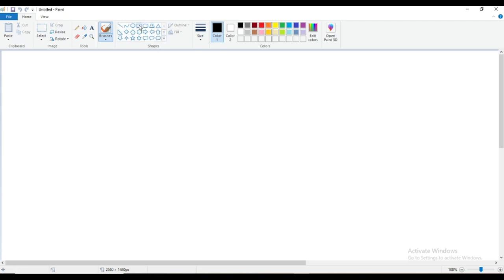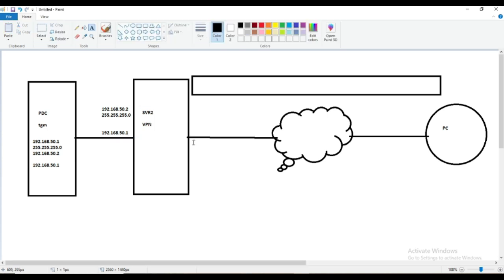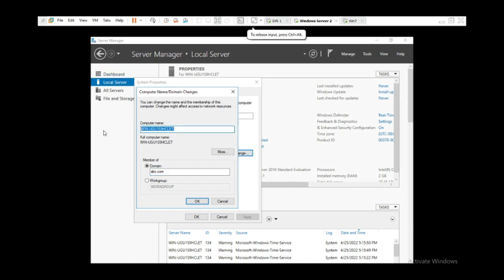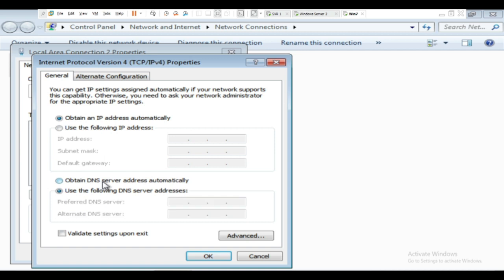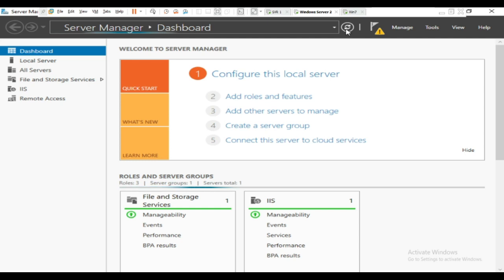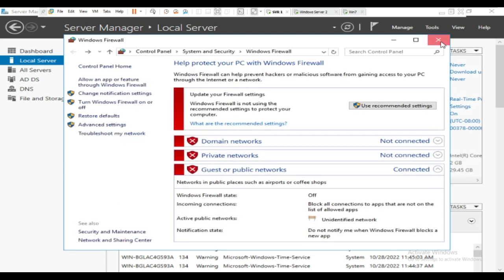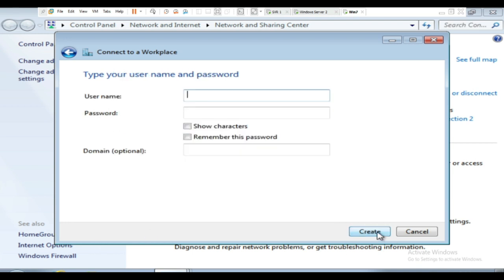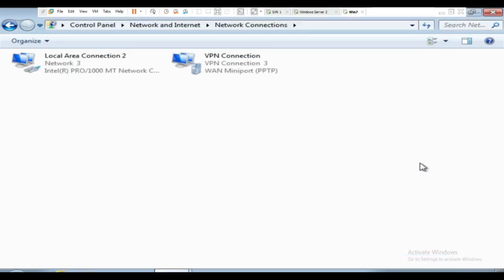Secure Access Made Simple: Configuring VPN on Microsoft Server in Easy Steps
Welcome to our video about configuring VPN on Microsoft Server! VPN (Virtual Private Network) is an essential tool for securing remote access to your network resources. In this video, we'll show you how to configure VPN on Microsoft Server in easy steps, so you can ensure secure access to your network from anywhere.

We'll start by explaining the basics of VPN and how it works. Then, we'll guide you through the process of configuring VPN on Microsoft Server, using simple and easy-to-follow steps. You'll learn how to configure user accounts, set up a VPN server, and configure remote access.

We'll also discuss different types of VPN protocols and how to choose the one that's right for your needs. You'll learn about PPTP, L2TP, and SSTP, and how to configure each one on your Microsoft Server.

Finally, we'll cover some best practices for securing your VPN connection and protecting your network from potential security threats.

Whether you're an IT professional or a small business owner, this video will provide you with the knowledge and tools you need to configure VPN on Microsoft Server and secure your remote access. Join us as we explore the easy steps to configuring VPN on Microsoft Server and ensure secure access to your network resources.